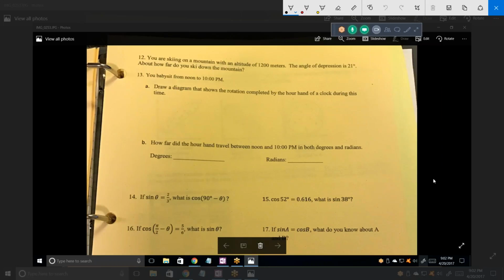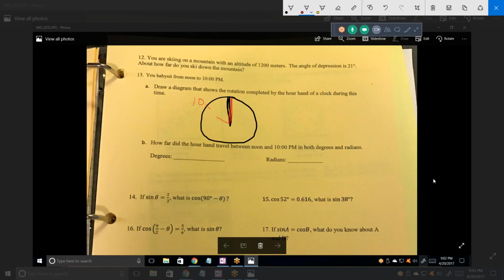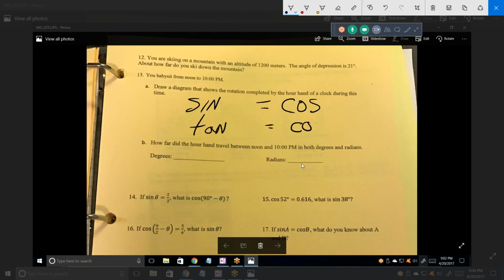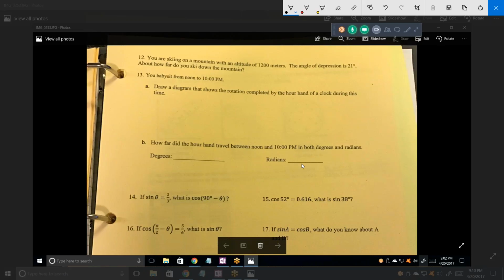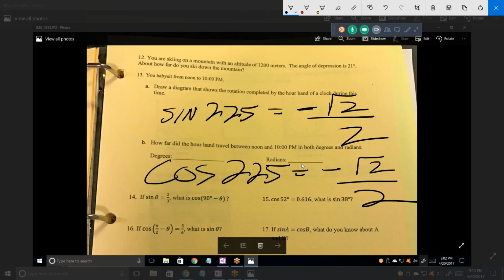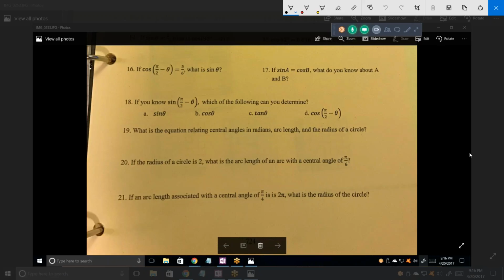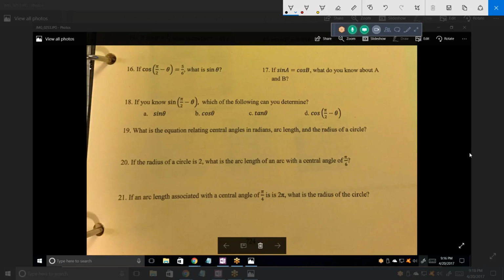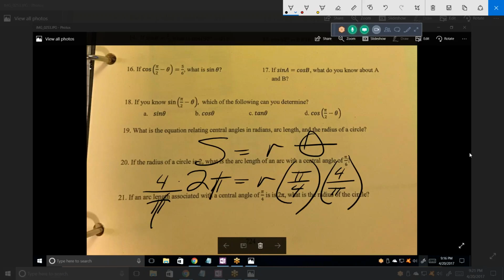Online Algebra 2 tutoring, DS042017